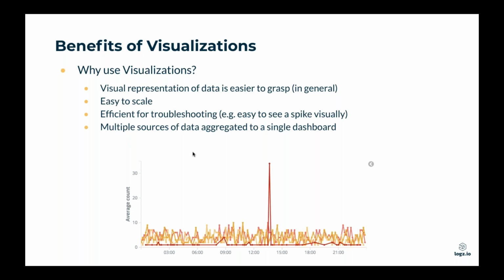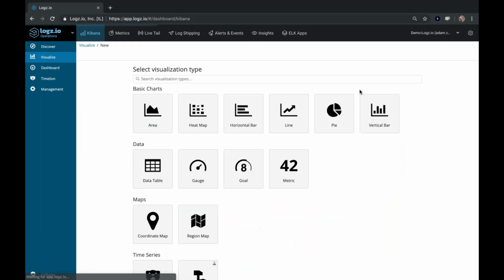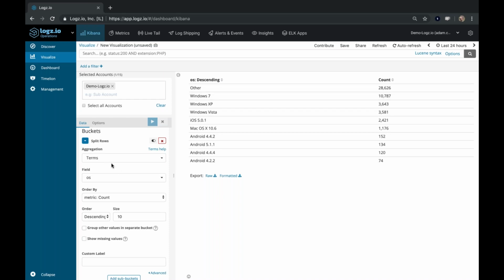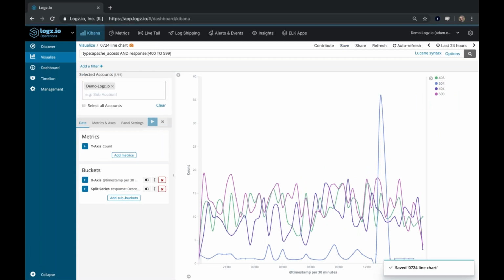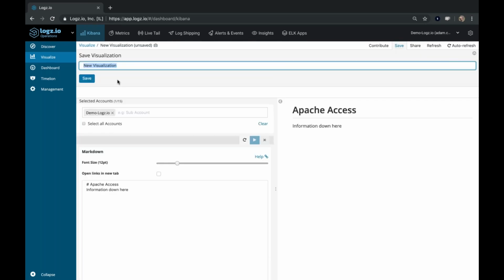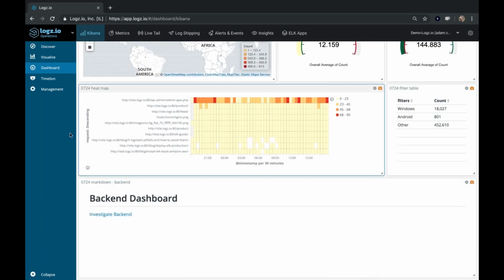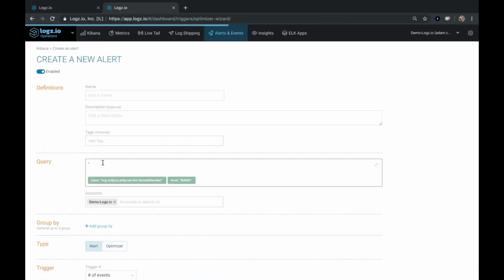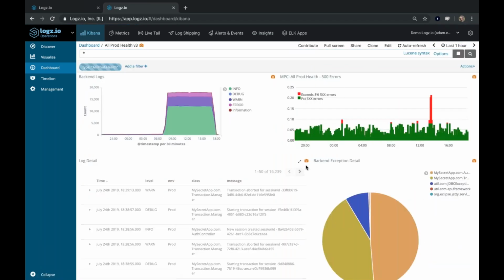Webinar: Advanced Dashboards in 20 mins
Creating an advanced dashboard in 20 minutes